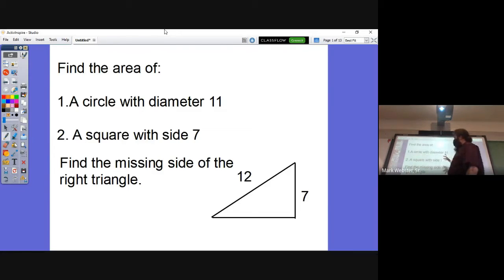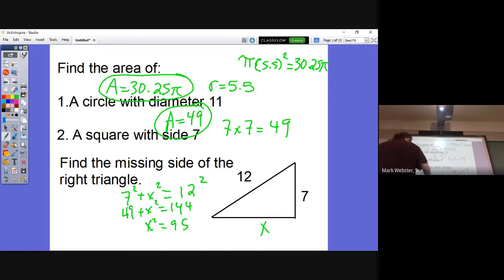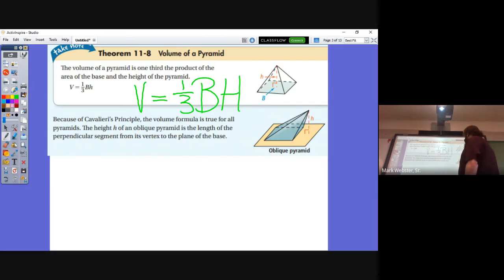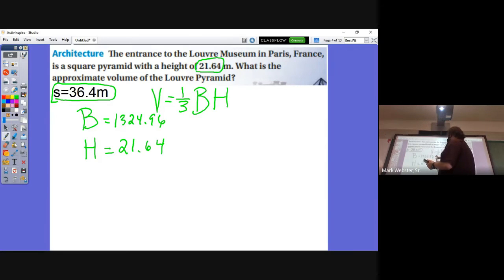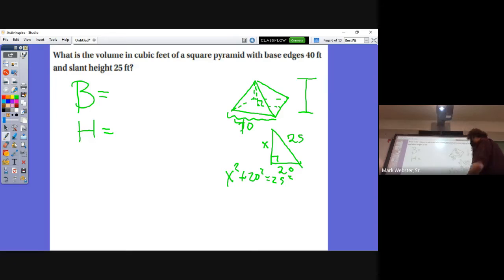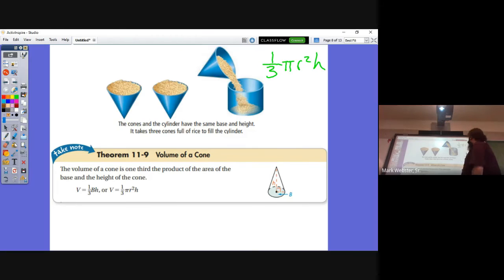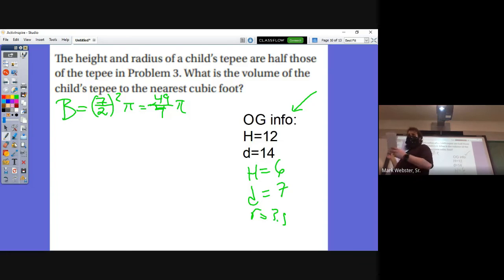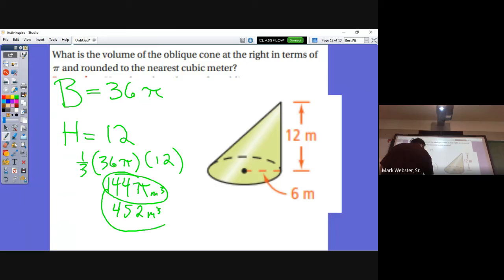Chapter 11 Section 5 Volume of Pyramids and Cones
In this video, we practice finding the volume of pyramids and cones!